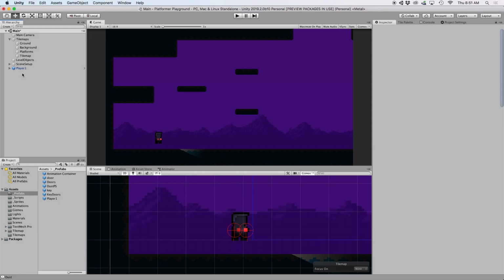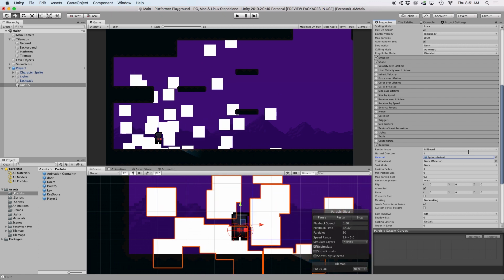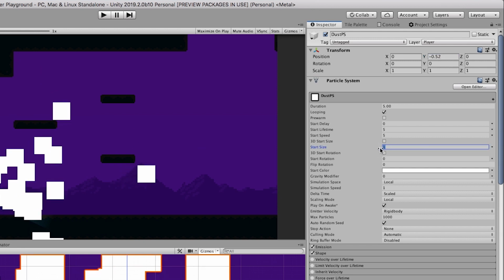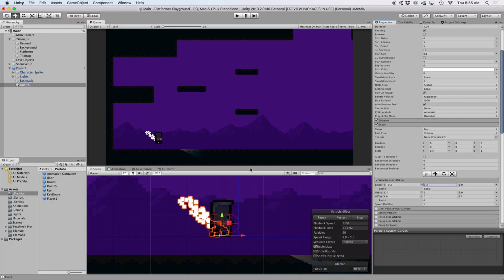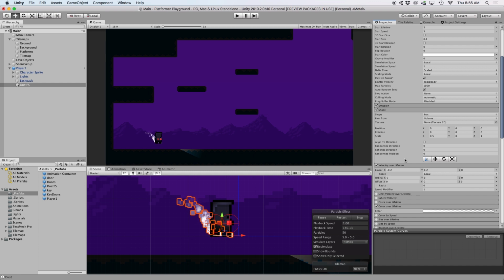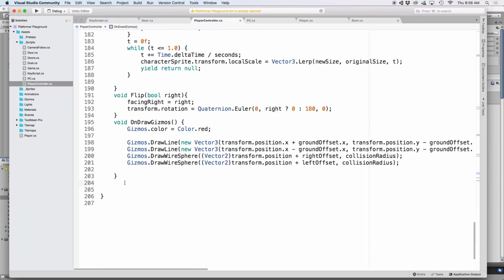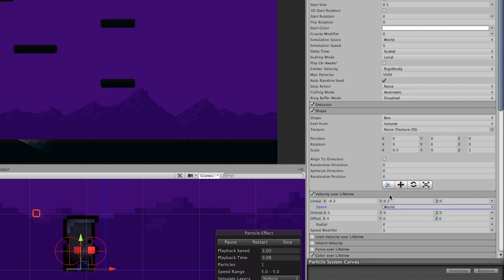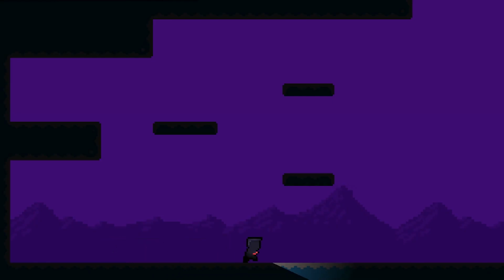Dust Effect when Running & Jumping in Unity [Particle Effect]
In this video we re-create the dust trail effect from games like Super Mario World and Celeste

TIMESTAMPS:
0:30 - Adding Particle System
1:30 - Setting the position and scale of the particle system
2:35 - Setting the Color and Speed of the Particle System
3:15 - Removing the loop and pressing Play during through our C# script
4:28 - Duration, Emission Rate, Lifetime and Simulation Space
5:24 - Finished Product